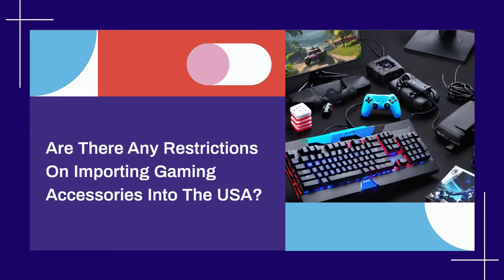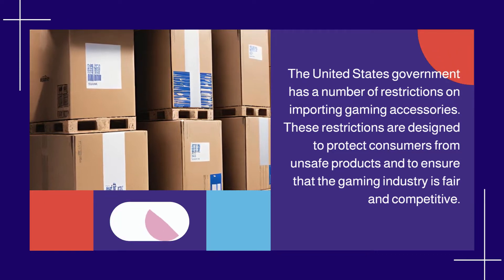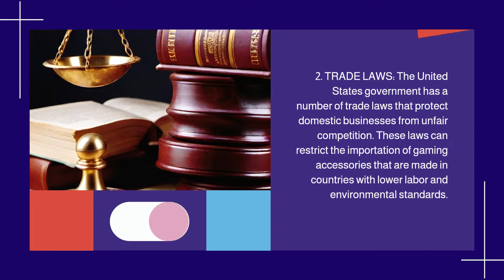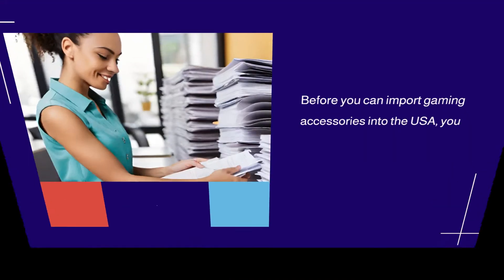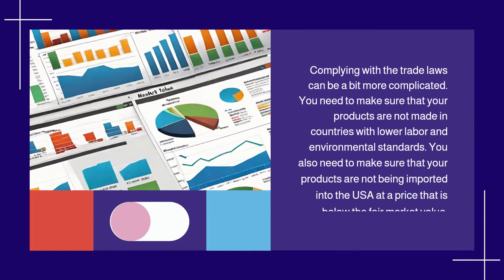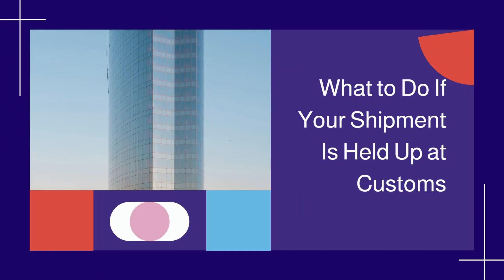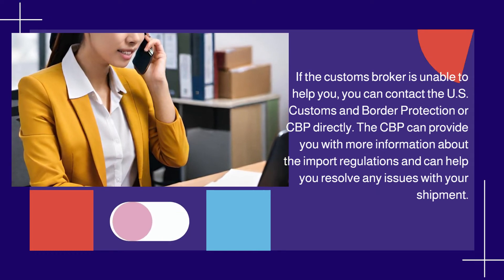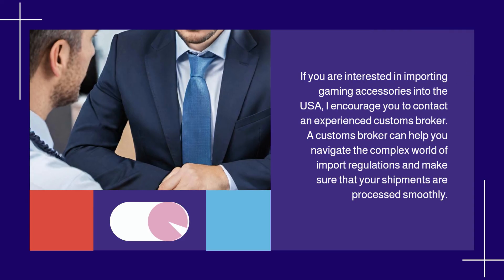Are There Any Restrictions On Importing Gaming Accessories Into The USA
Are you thinking of importing gaming accessories into the USA? In this video, we'll discuss the different restrictions and regulations that you need to be aware of. We'll also provide tips on how to avoid any potential problems.